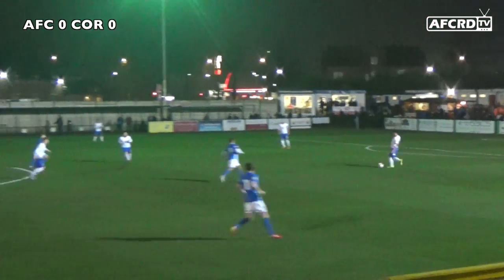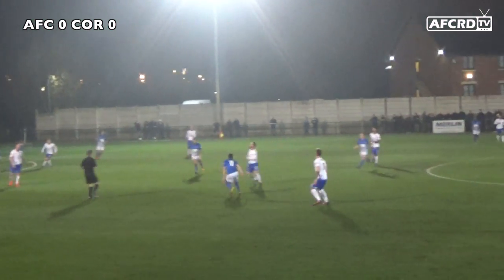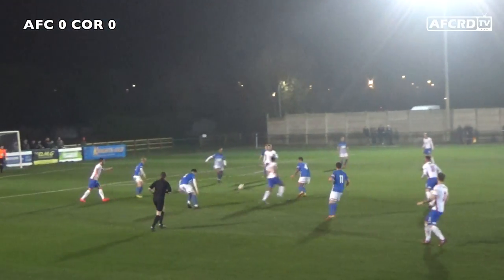AFC Rushden & Diamonds 2016/17 | Integro League Challenge Cup: Corby Town (H)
AFC Rushden & Diamonds beat Corby Town 2-1 in the NLP League Cup, with Liam Dolman scoring both goals.